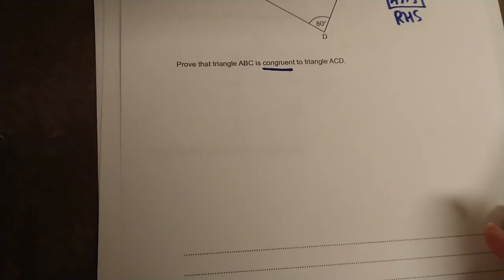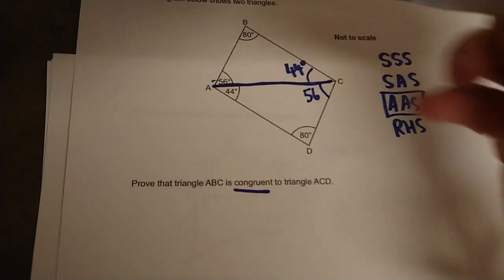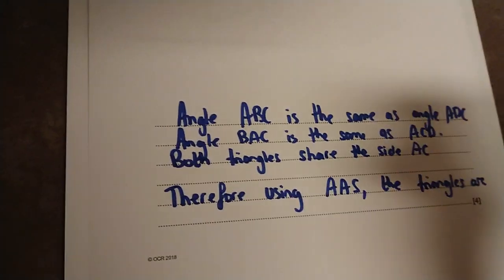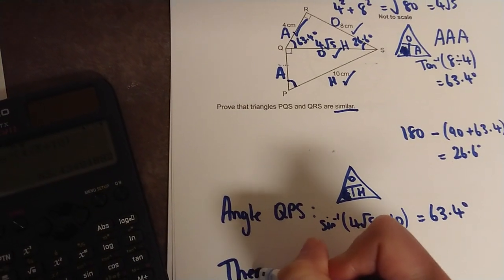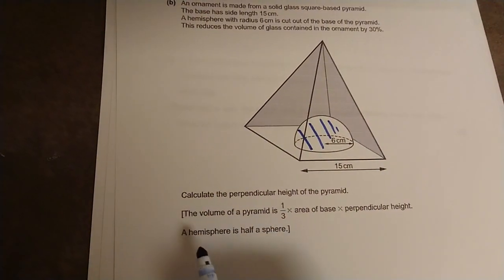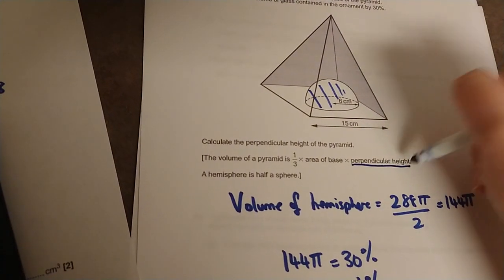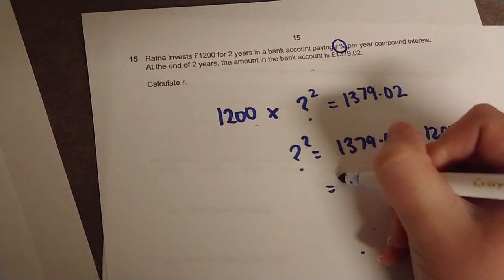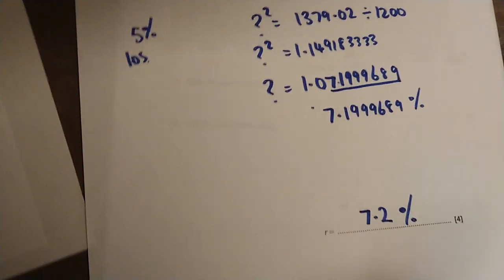Paper 6 June 2018 Part 2